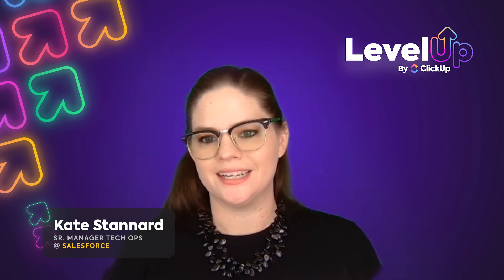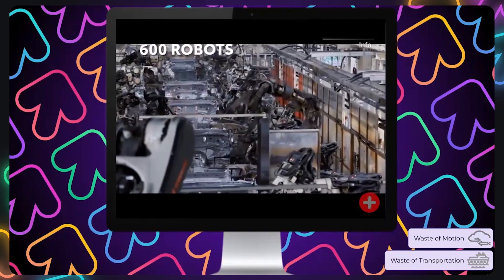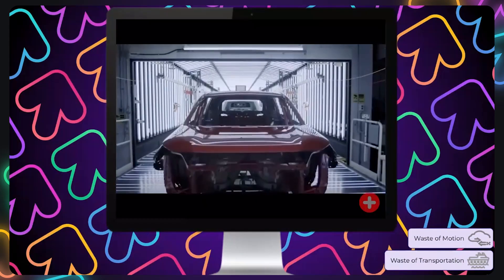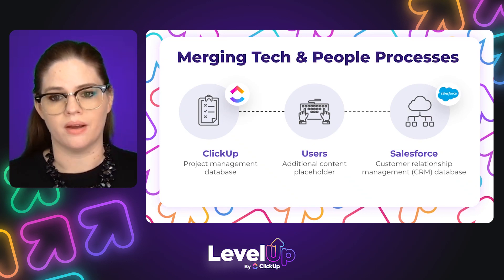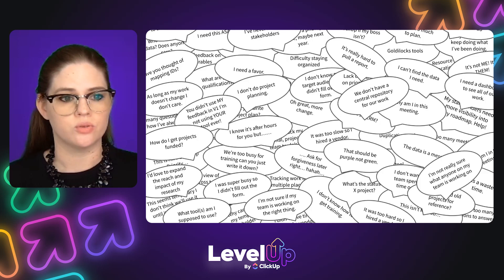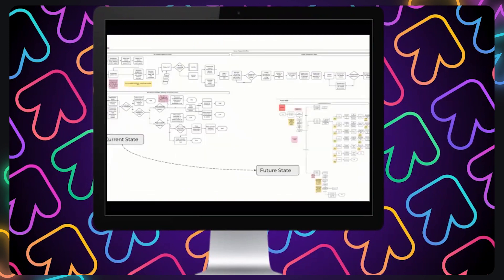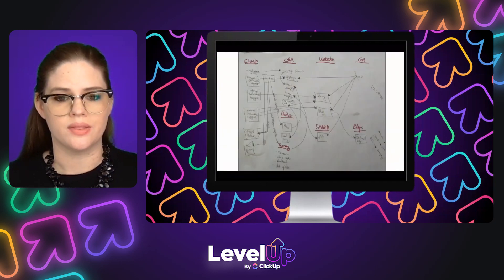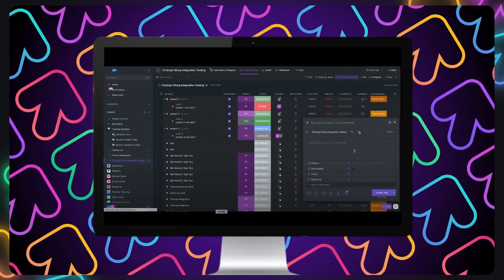LevelUp '23 | Go Lean! Removing Waste with Integration Design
Get an overview of how our team built an integration between ClickUp and Sales Cloud to better manage support requests incoming from ClickUp projects with Sales Cloud case management functionality.